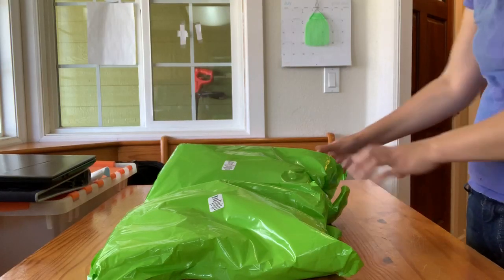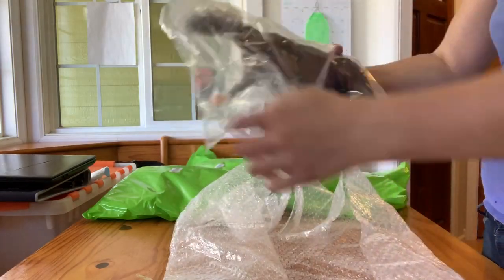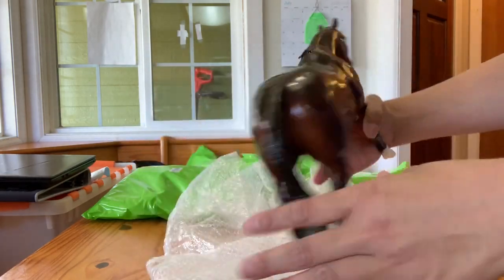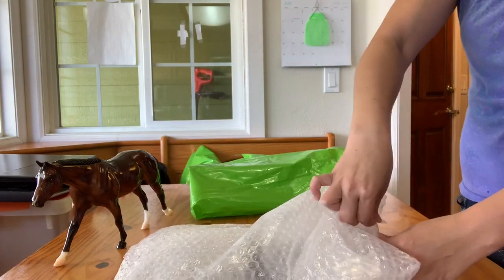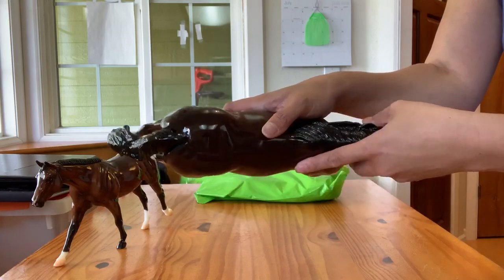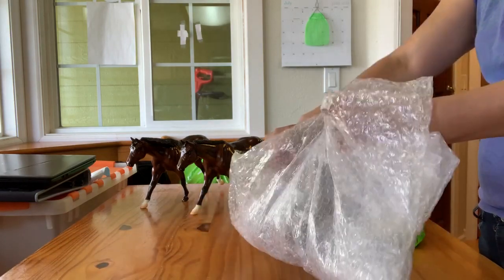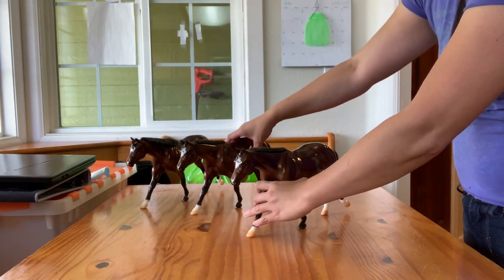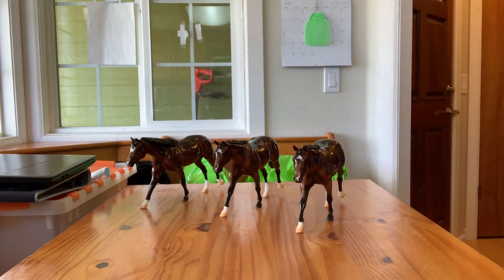BreyerFest 2019 Diana Reveal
The BreyerFest 2019 Diana came in 3 different variations: braided mane, loose mane and pinto. Which versions did we receive?

Welcome to the Aidan’s Toy Trove Mail Call Series! Here you can watch us unbox packages as they arrive in the mail. Some of these are sales horses and some of these are horses for my personal collection. Watch to see what we unbox next! It could be Breyer: BreyerFest or other event Special Run, it might be a store exclusive special run, a vintage model, a decorator or a one of a kind custom horse.

Typically, we list sales horses straight to eBay. If you see something that you would be interested in purchasing, I strongly suggest checking our eBay store to see if it is for sale: